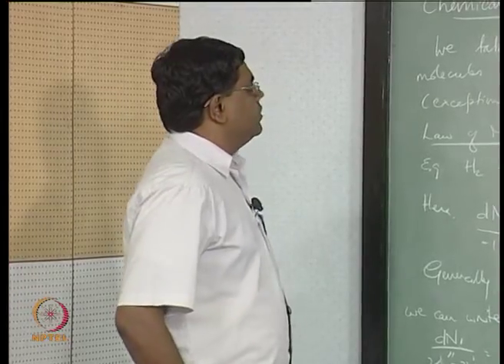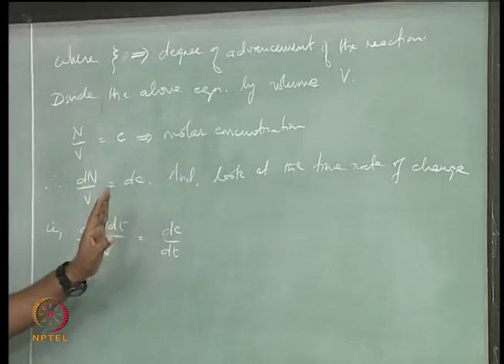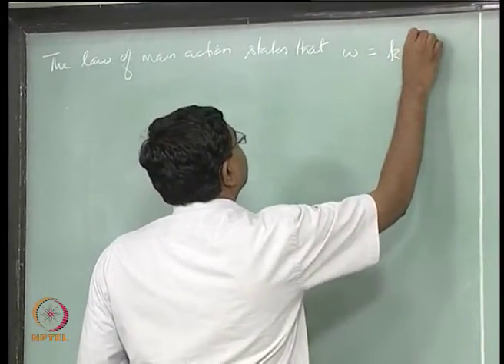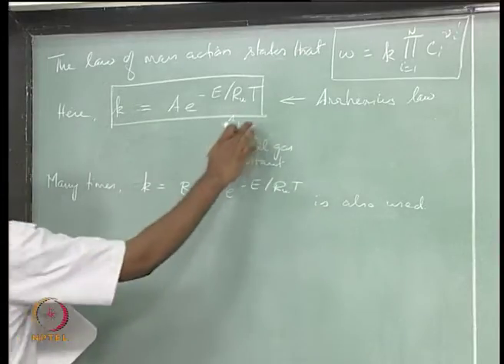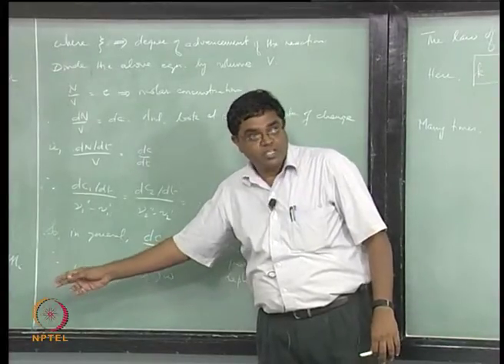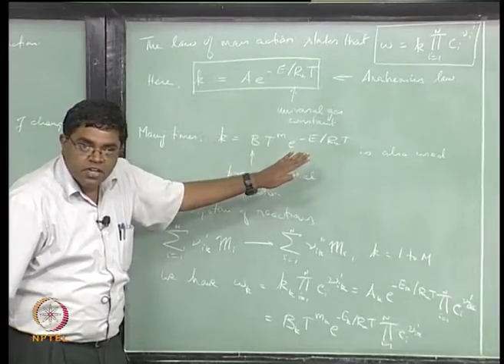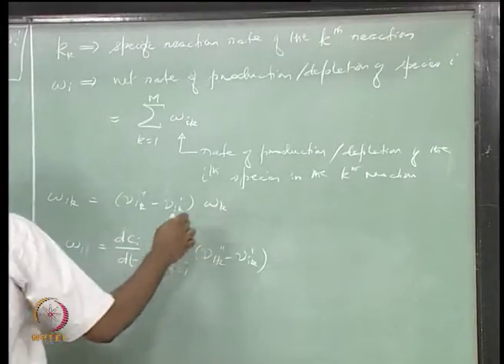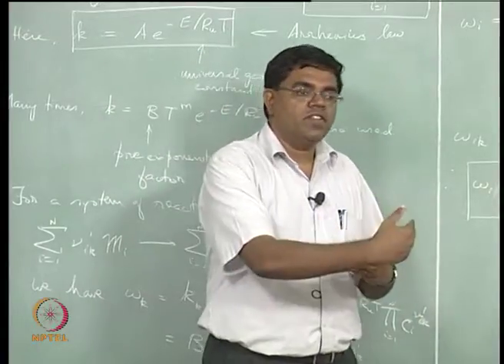Chemical Kinetics 2